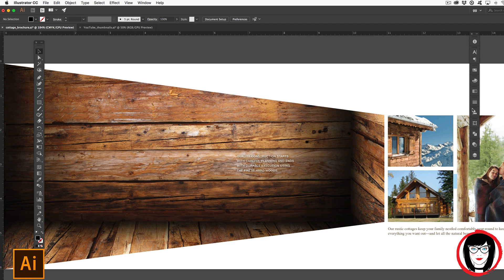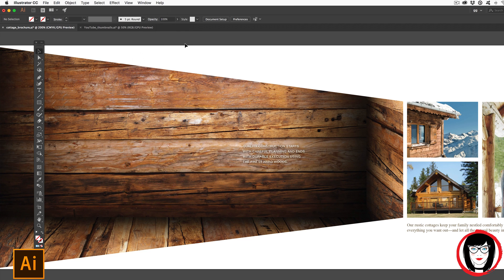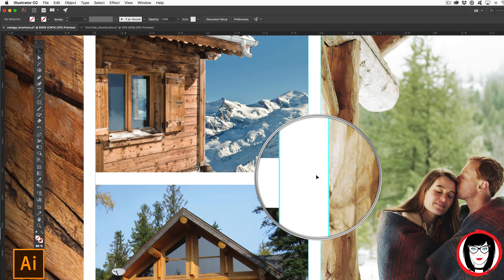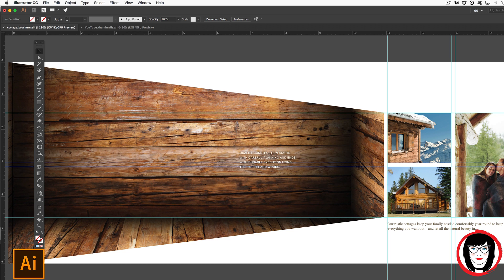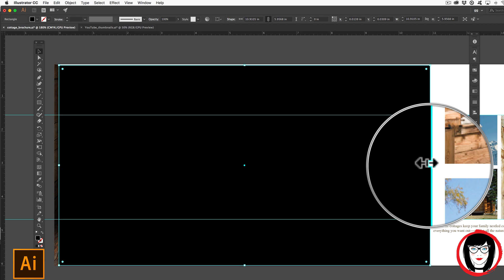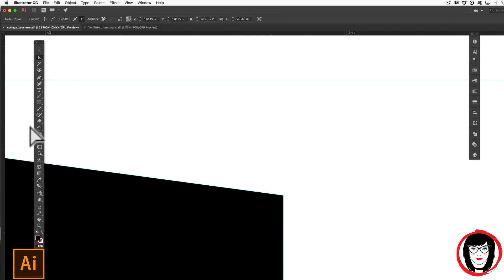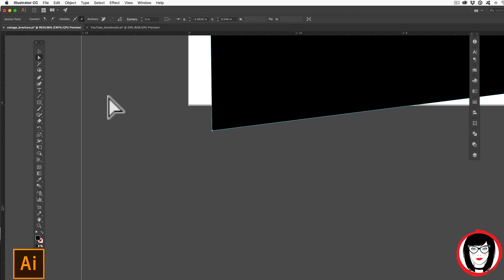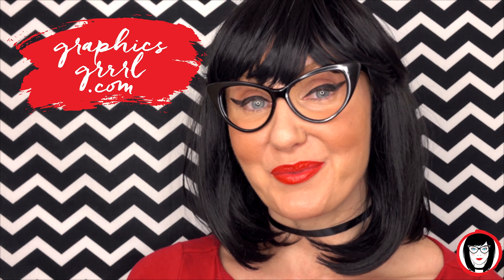How to create custom shapes in Illustrator!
In Adobe Illustrator, you can create unique shapes to make your layouts really pop off the page and stand out–like having a photo fill a unique shape and break the page to run across your magazine or catalog spread!

In this video, I share with you how to use the direct selection tool to evenly bring in the sides of a rectangle and to pull out a bleed on a shape, how to scale away from a point, and how to use your unique shape to mask a photo!

I hope these techniques and the work I show inspire your graphic design layouts!

I am not being paid by Adobe, so if you find my tutorials helpful, please click this link before signing up for the free 30-day trial